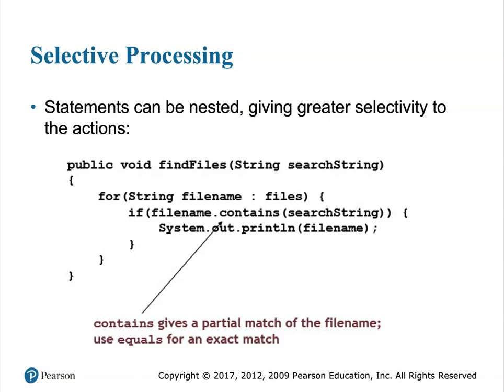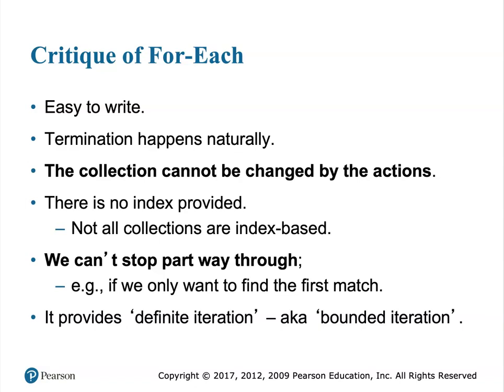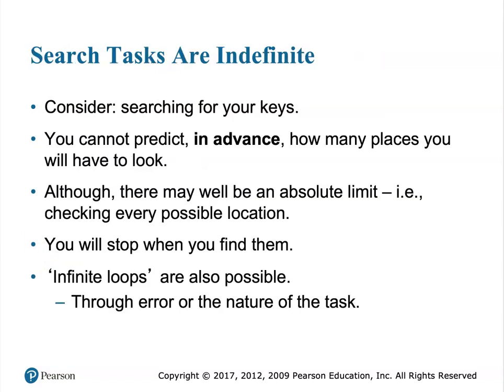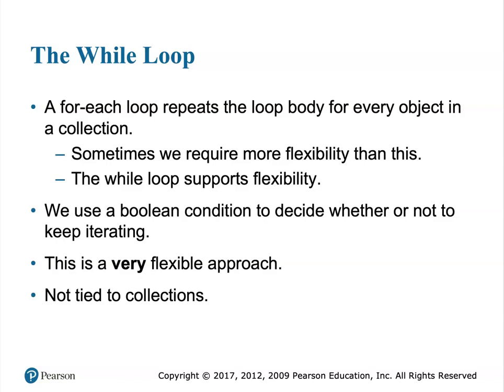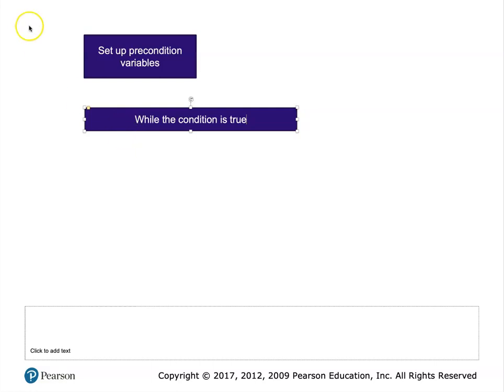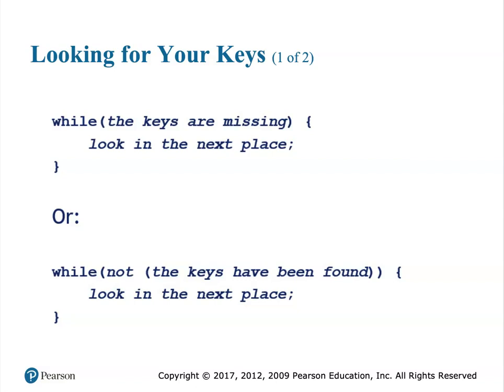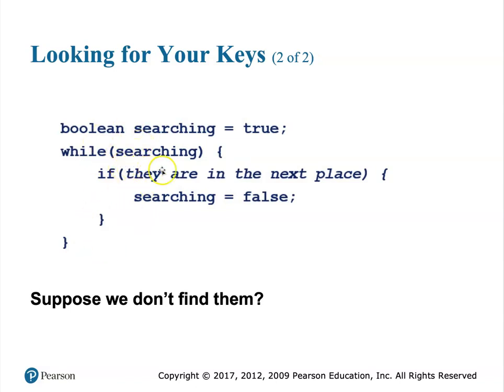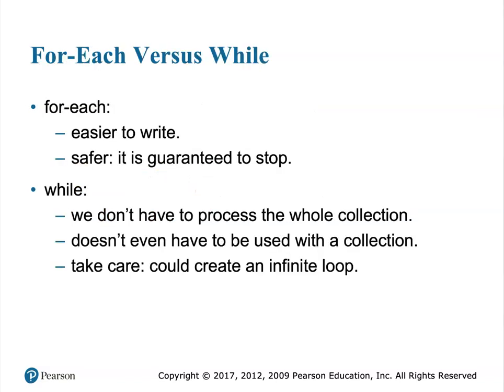2020 09 GDEV242 Week4 Lecture Part4